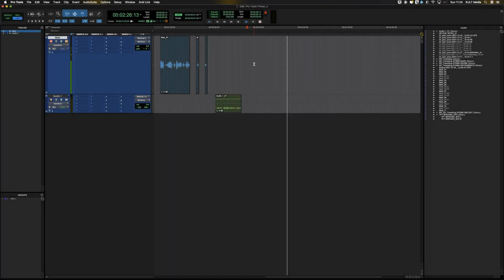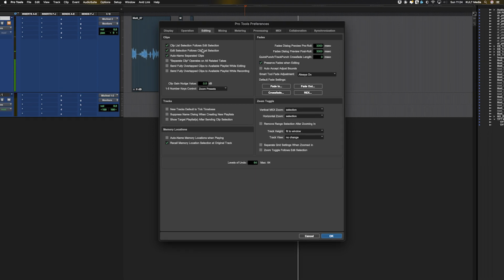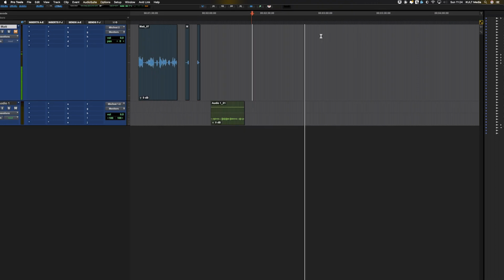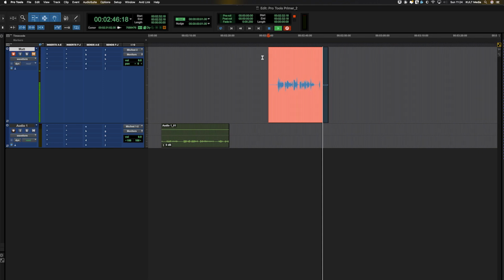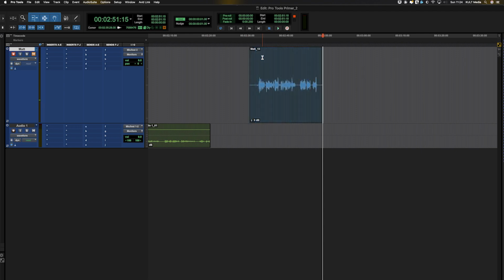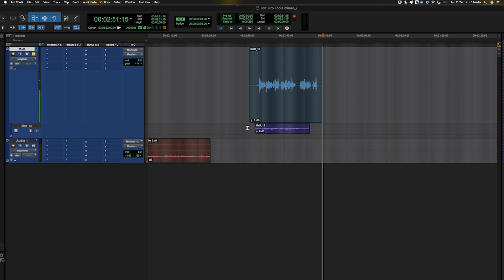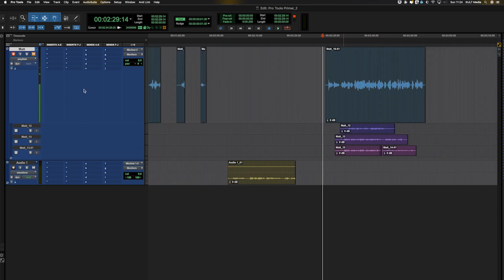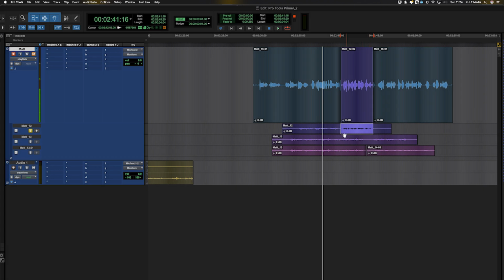Pro Tools Primer: Lesson 8.4 - Mastering Recording with Playlists | KULT Media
Enhance your recording prowess in Lesson 8.4 of our Pro Tools Primer series, where we delve into mastering recording with playlists. Explore the power of playlists in Pro Tools and learn how to efficiently manage multiple takes and versions during the recording process. This comprehensive tutorial provides step-by-step guidance and expert insights on using playlists to capture flawless recordings with ease. Whether you're a seasoned music producer or a budding artist, our user-friendly guide will empower you to organize, compare, and select the best takes effortlessly. Elevate your Pro Tools experience and take your recordings to the next level today.